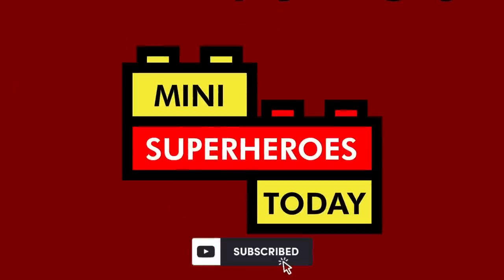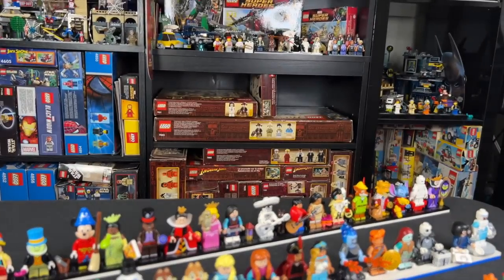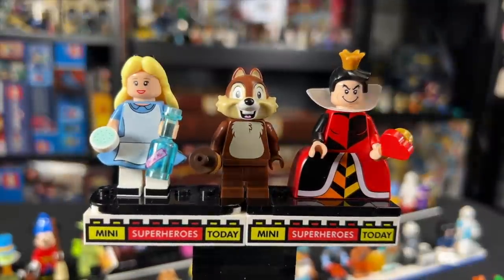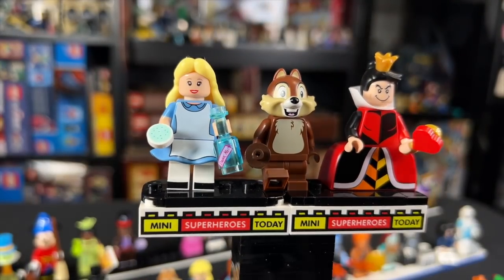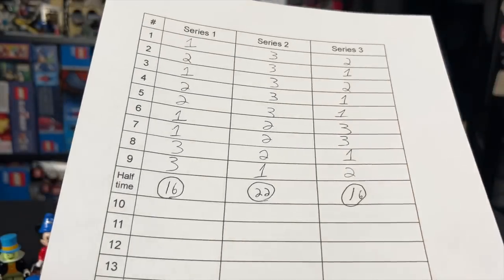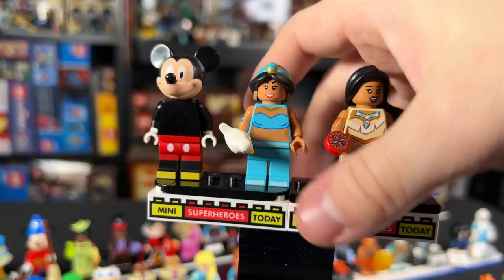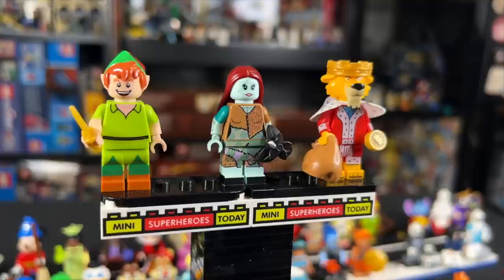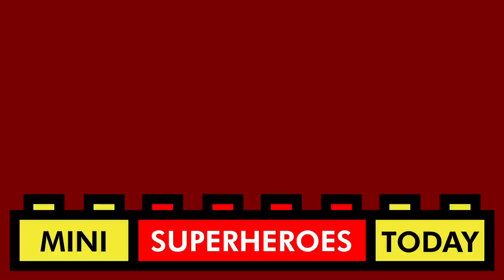LEGO Disney CMF Comparison: Series 1, 2, and 3 RANKED and REVIEWED!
In this video, I'll show you the three LEGO Disney CMF Series, including Series 1, Series 2, and Series 3 (100 Years) and I will compare all of the minifigures to one another.

The new minifigs for Series 3 include Sorcerer’s Apprentice Mickey, Oswald the Lucky Rabbit, Robin Hood, Prince John, Miquel & Dante, Ernesto De La Cruz, Aurora (Sleeping Beauty), The Queen, Pocahontas, Cruella deVille & Dalmatian puppy, Pinocchio, Jiminy Cricket, Tiana, Dr. Facilier, Queen of Hearts, Mulan, Stitch 626, Baymax!